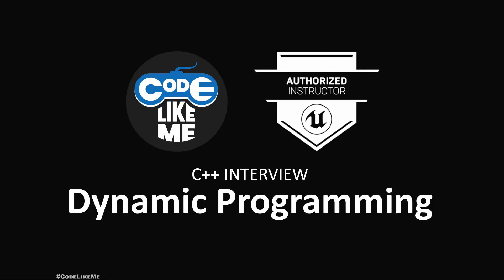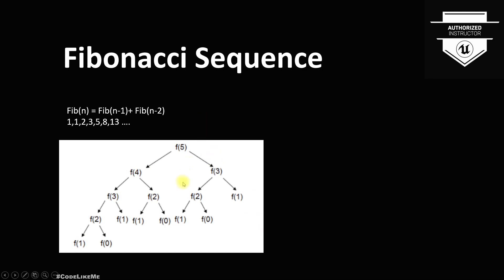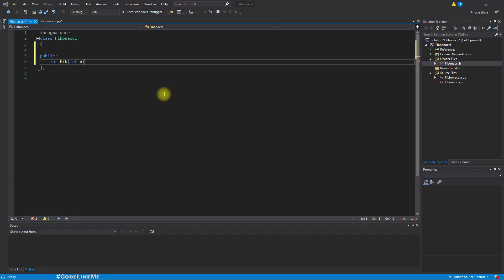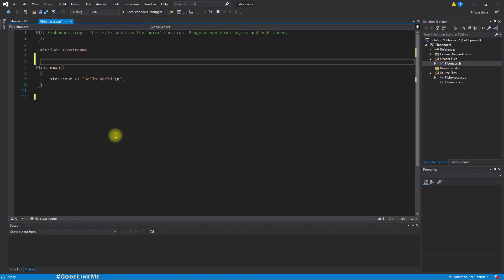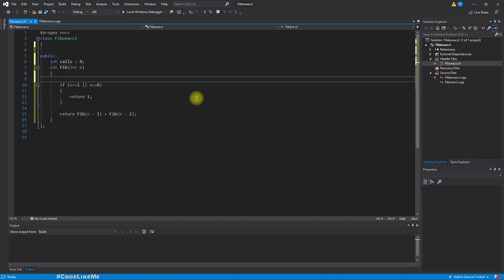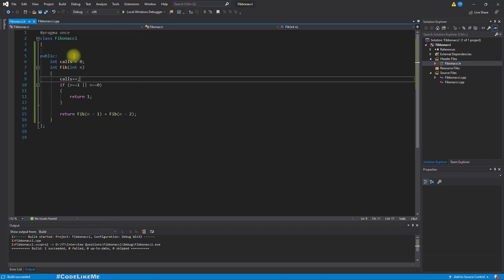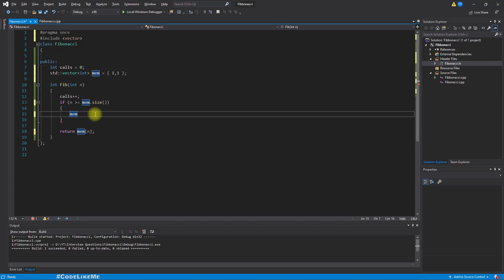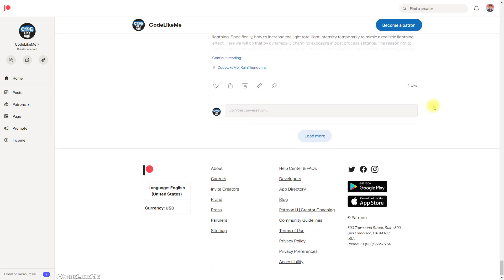C++ Programming Interview - Part 8 ( Dynamic Programming )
The objective of the " CodeLikeMe C++ Programming Interview "  series is to give you a set of common questions that you will be asked in an interview for a job that involves C++ programming such as game development. I will also explain the answers with extra details and code examples. Even if you are a complete beginner who wants to learn C++, this series will be helpful as I am going to explain things as simple as possible assuming the viewer is a beginner. I will cover the topics ranging from basic definitions, OOP concepts, best practices, advanced algorithms, optimizing algorithms, time and memory complexity, and all the things relevant here. Hope this would help you to get start your C++ programming career.

In this episode, I will explain What is Dynamic Programming and a practical example in C++ Fibonacci series calculation using dynamic programming and how it improves the performance over a recursive algorithm approach.